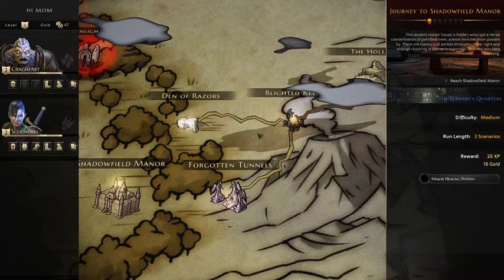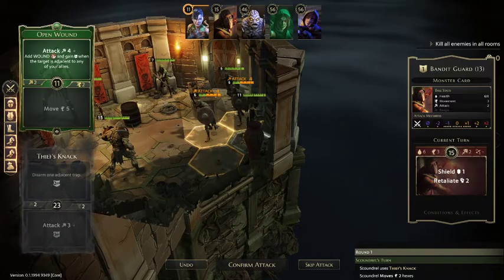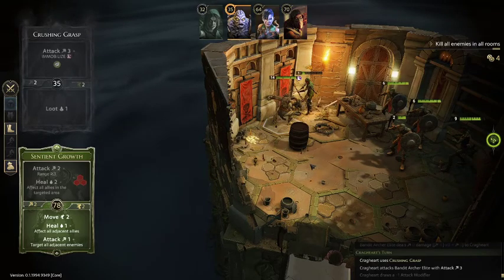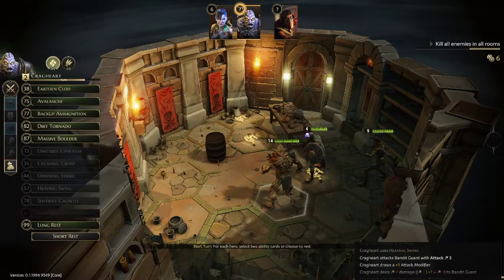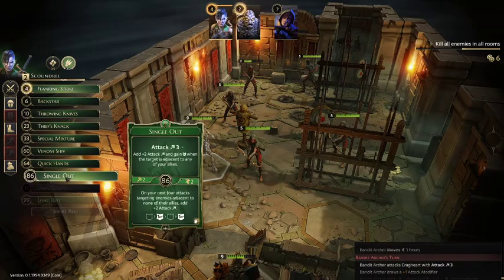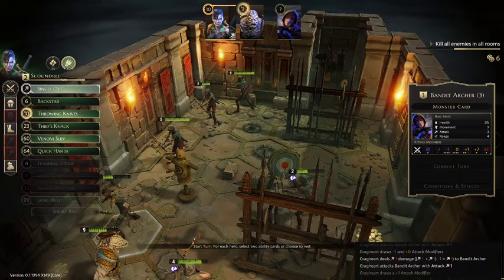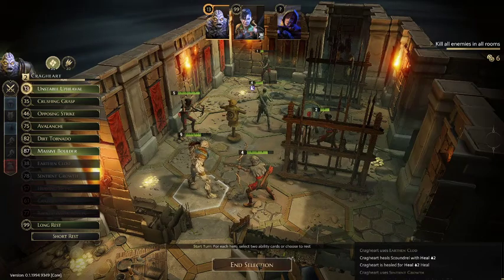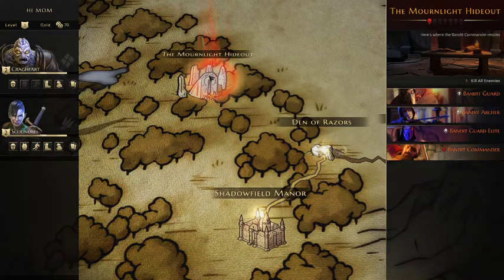Let's Play - Gloomhaven Early Access - Pt. 8 - Adventure Mode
Welcome back to my Gloomhaven stream!

This is an early access game on Steam.
Gloomhaven is an digital adaptation of the board game with the same name. It's a tactital dungeon crawler with a huge campaign and some very unique gameplay mechanisms. It is also the no.1 board game of all (based on the ranking - the biggest board games database).